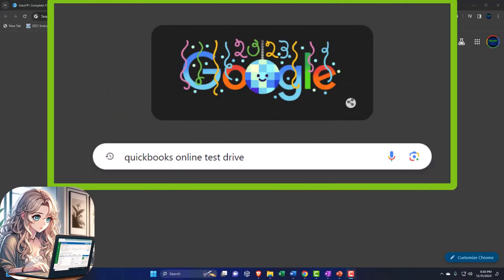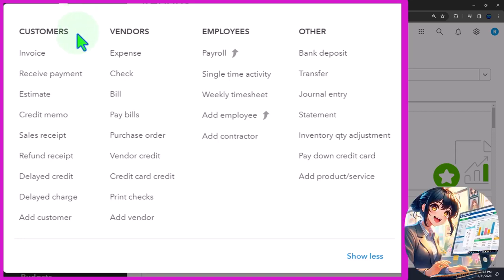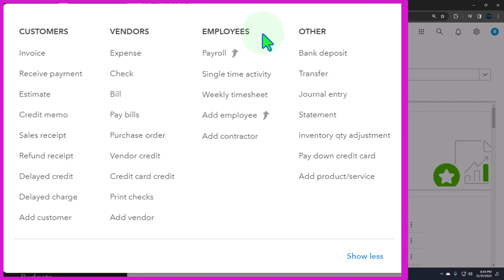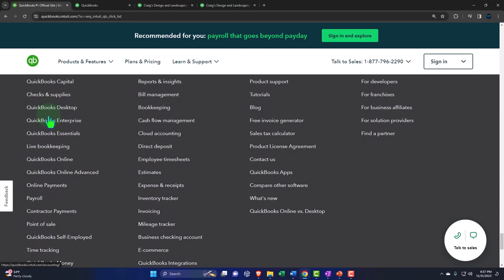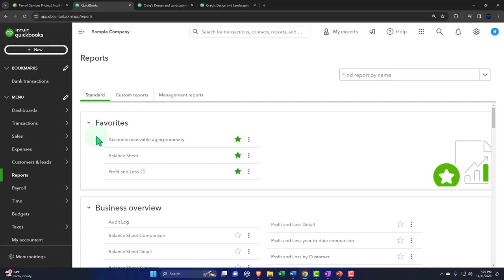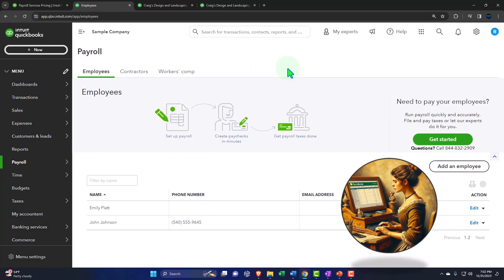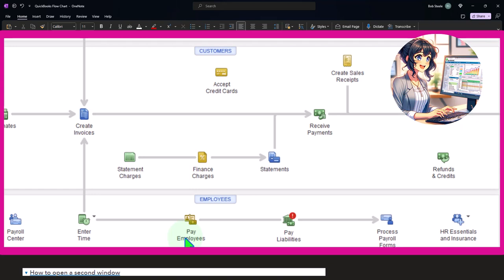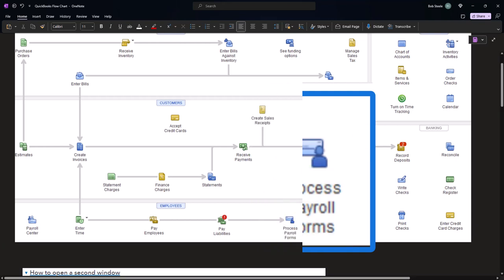Employee Section Payroll Process 1480 QuickBooks Online 2024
Employee Section Payroll Process
QuickBooks Online 2024